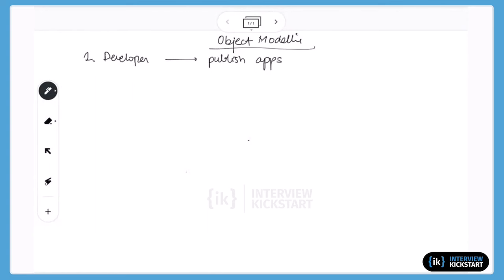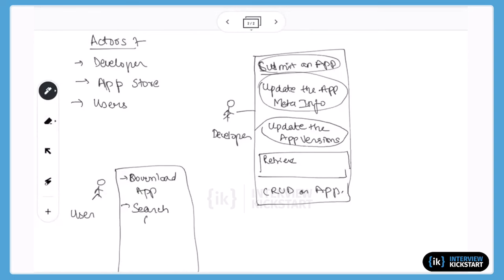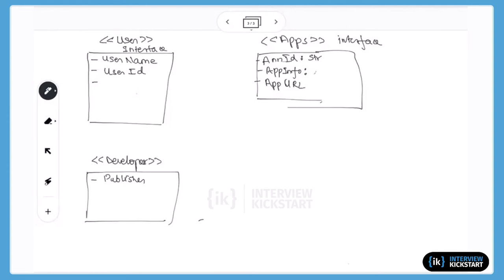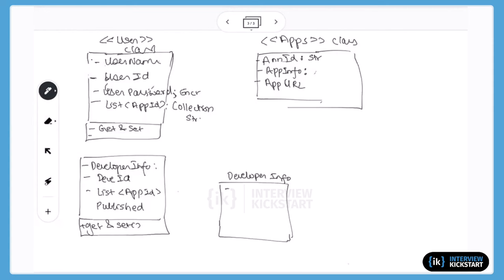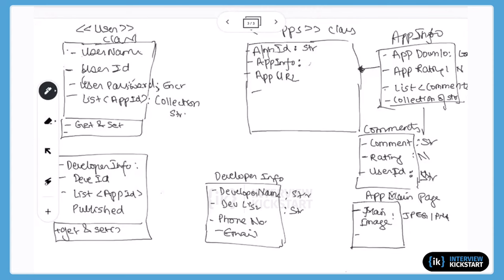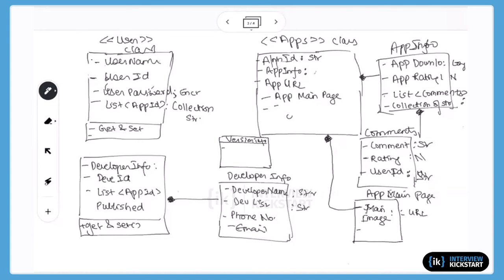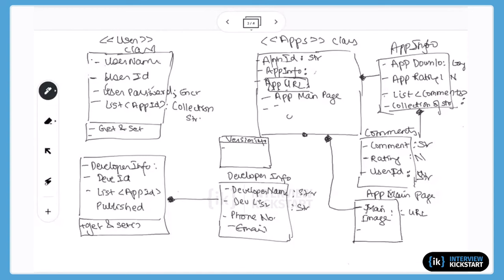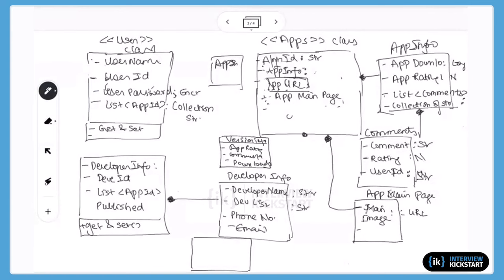Google Mock Interview with Software Engineer | Object Modelling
Unscripted is Interview Kickstart's fresh take on bringing experts to simulate interviews. In This Mock Interview, our expert from Google will interview candidates for the role of software engineer, and our major focus today will be on Object Modelling.